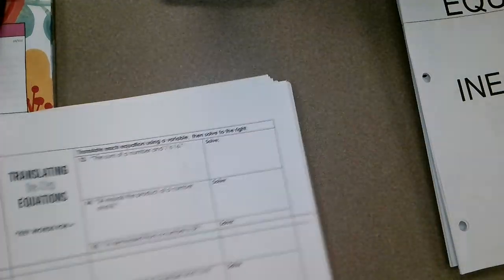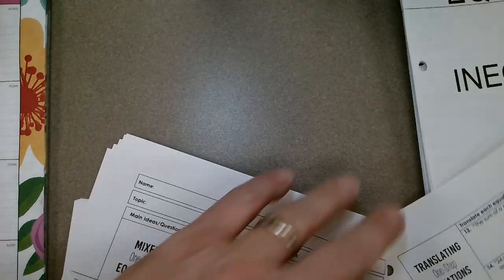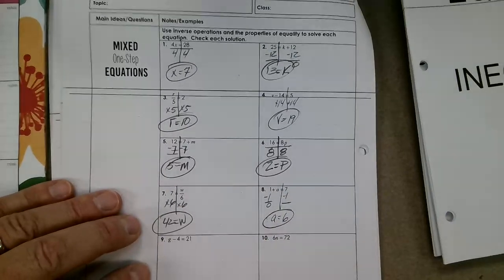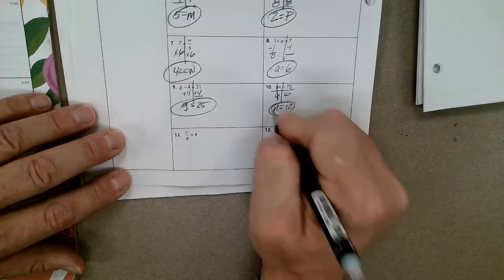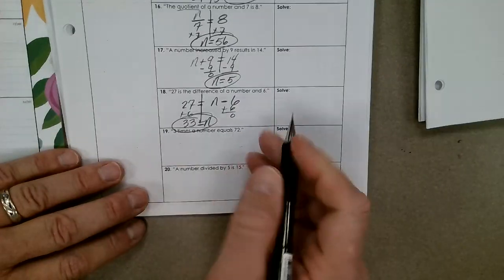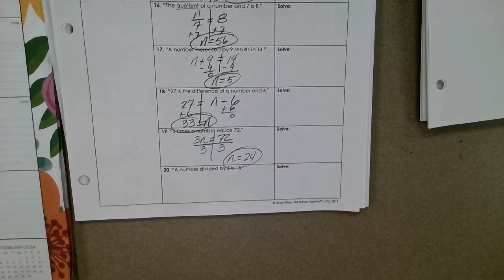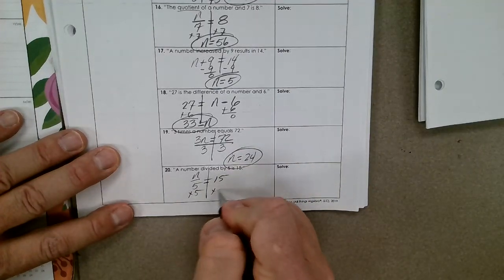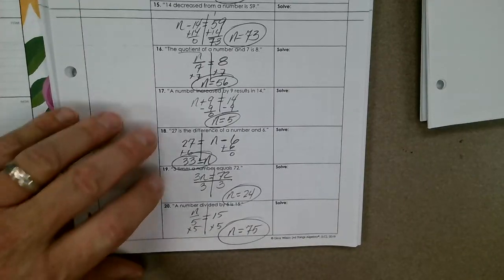MIXED REVIEW OF EQUATIONS